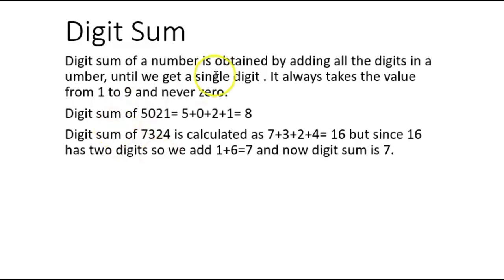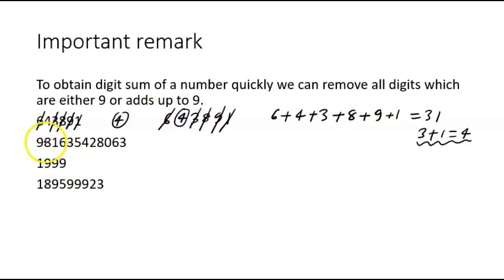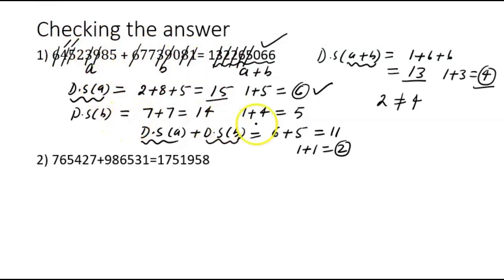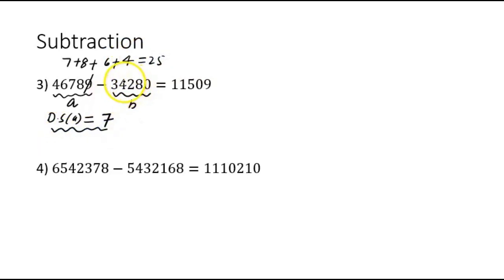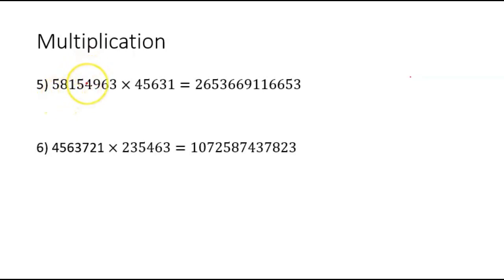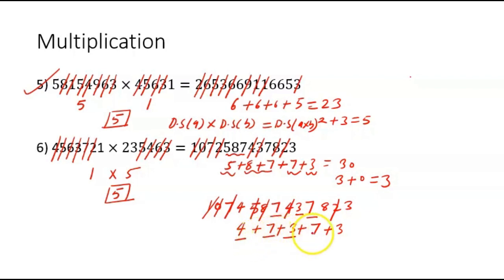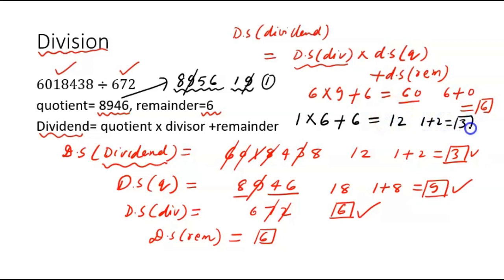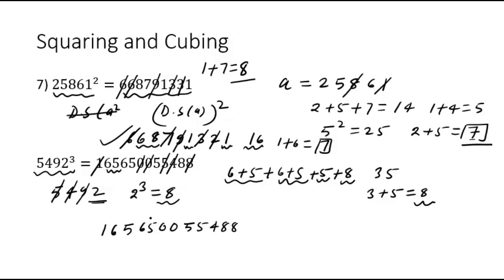Vedic Math| Digit Sum| Finding the mistake in calculation| L12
You can find the QR code on the channel banner. You can also pay through the UPI number - 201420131 We while solving the problems make mistake and while checking it usually we repeat the same mistake so in this video I have discussed an alternate and quick method.